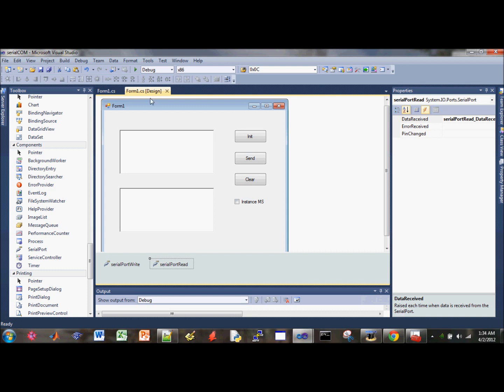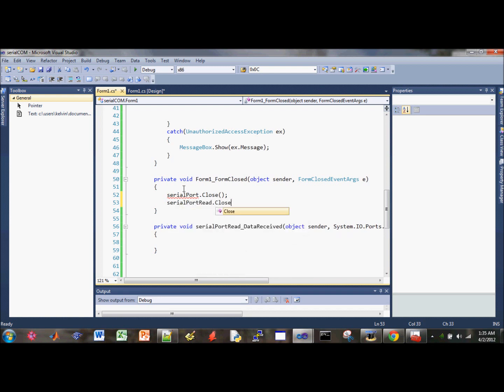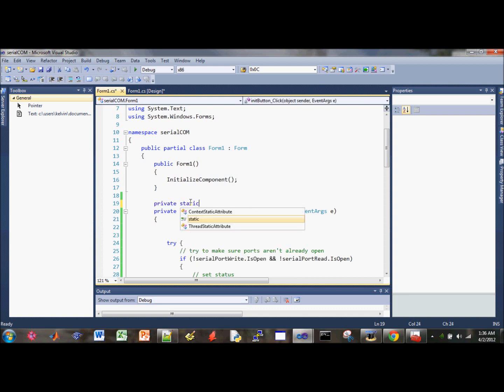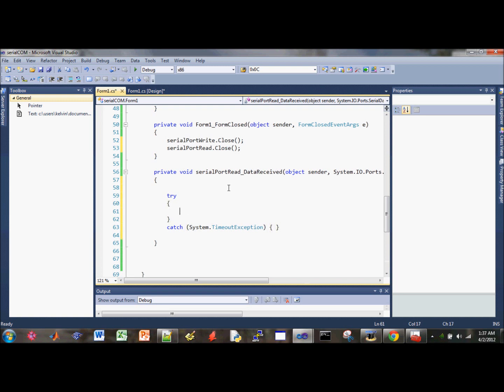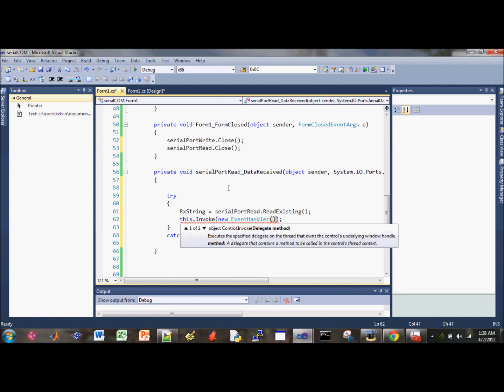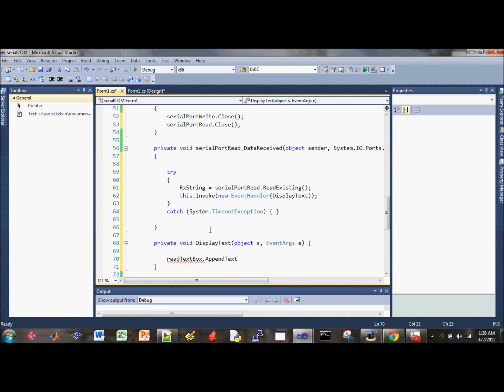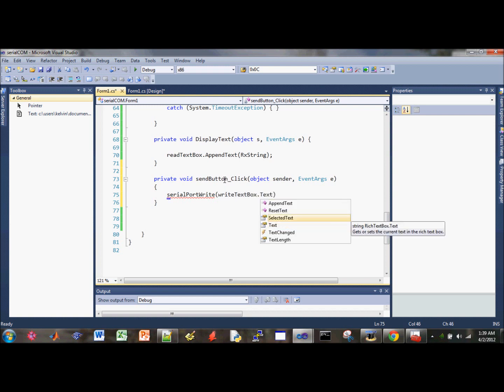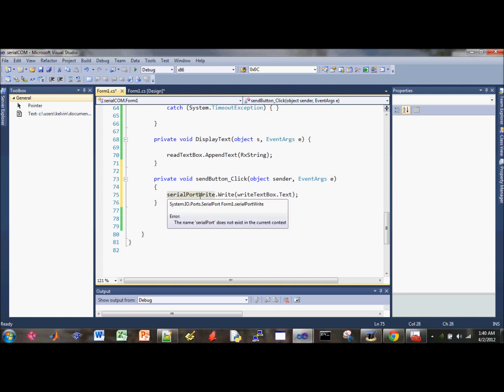VS C# Serial Com Port Instant Messaging Tutorial-part 4 (Coding Phase)